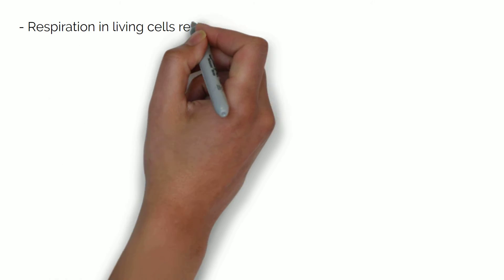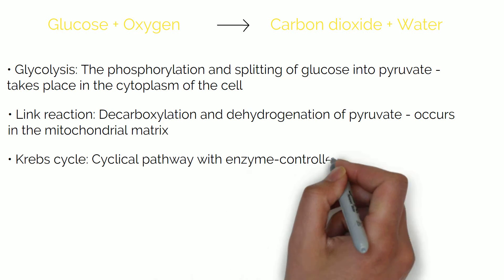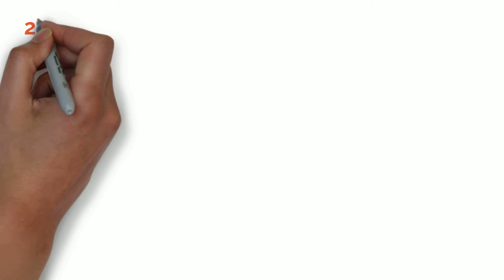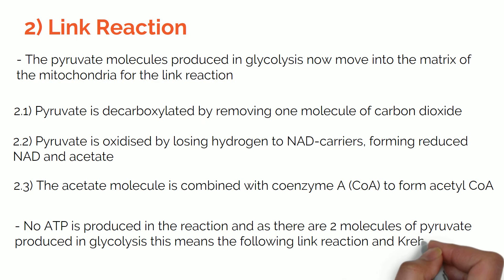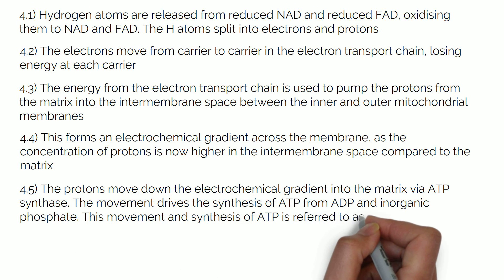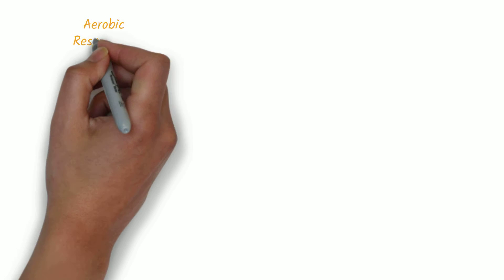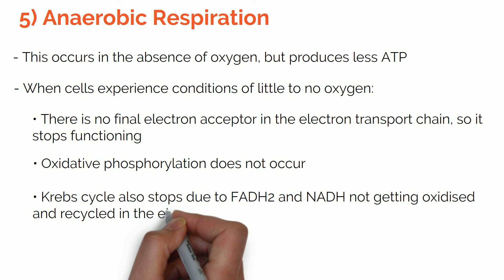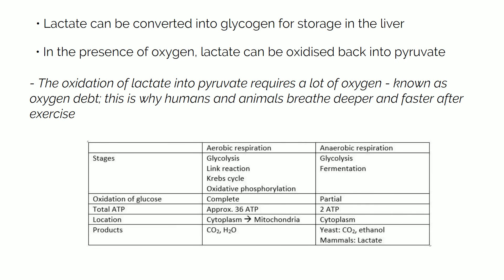#7 A Level Biology - Energy and Respiration (Part 2) ⚡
⏱️ Timestamps:
1:21 Aerobic Respiration
2:30 Glycolysis
3:45 Link Reaction
4:40 Krebs Cycle
6:30 Oxidative Phosphorylation
9:34 Anaerobic Respiration
10:20 Ethanol Fermentation in Yeast
10:52 Lactate Fermentation in Mammals